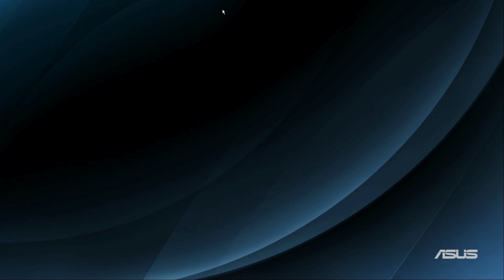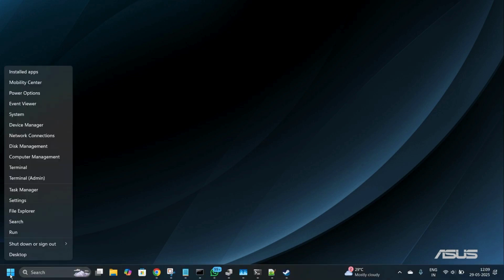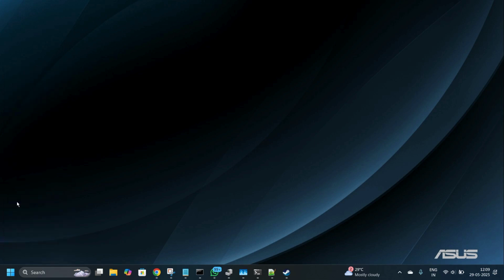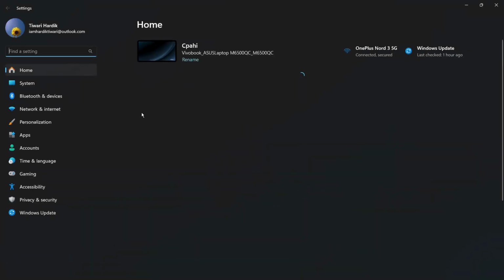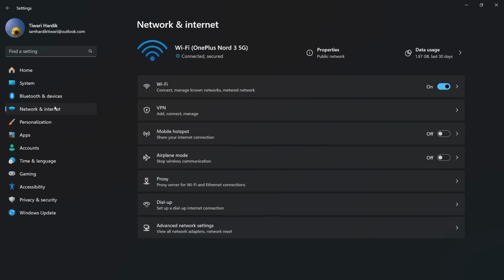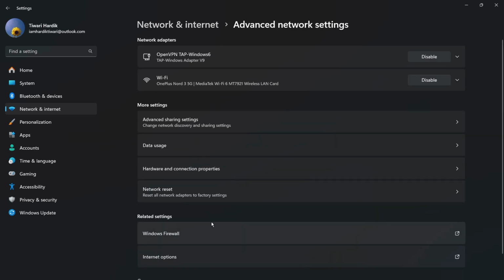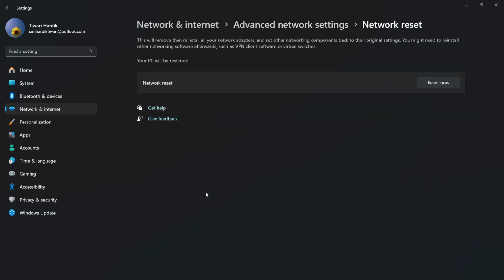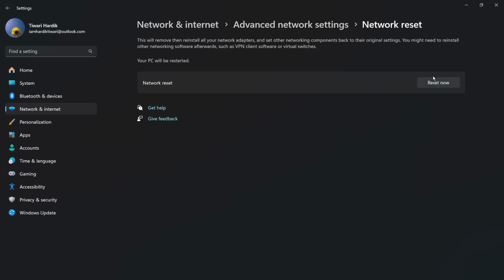How to Reset Network Settings in Windows 11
Are you facing Wi-Fi or internet connectivity problems on your Windows 11 PC? This comprehensive tutorial shows you how to reset network settings in Windows 11 quickly and safely to fix common network issues like slow connections, no internet access, or unstable Wi-Fi.

Resetting network settings can resolve many frustrating problems by restoring network adapters, clearing cache, and refreshing your PC’s connection to your router or modem. Follow this step-by-step guide to troubleshoot your Windows 11 network and get back online in minutes!

In this video, you will learn:

How to reset network settings on Windows 11

Why and when to perform a network reset

Fixing common Wi-Fi and Ethernet problems

Understanding what happens after a network reset

Additional tips to improve internet connectivity on Windows 11

Whether you're a beginner or an advanced user, this video will help you solve network glitches and improve your Windows 11 internet experience.

3. Hashtags